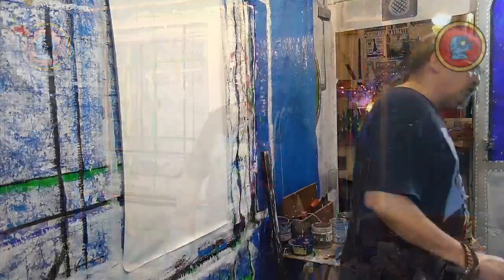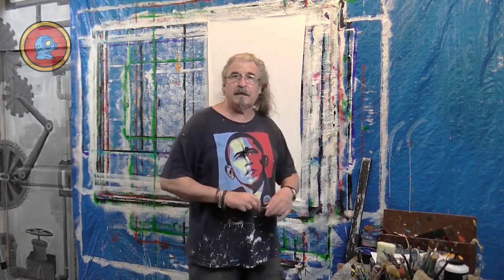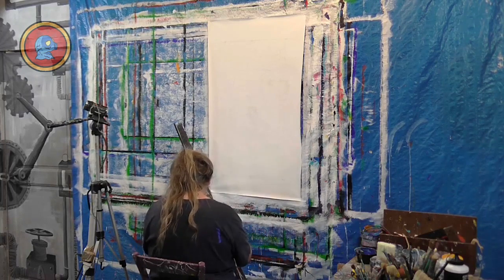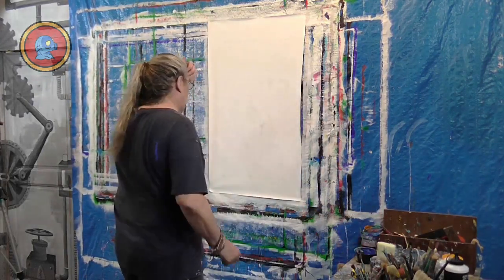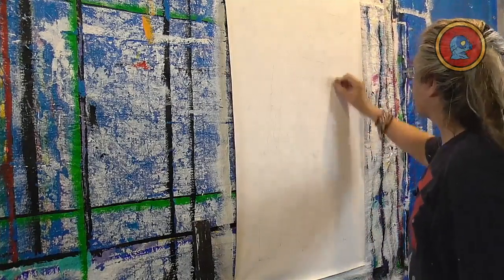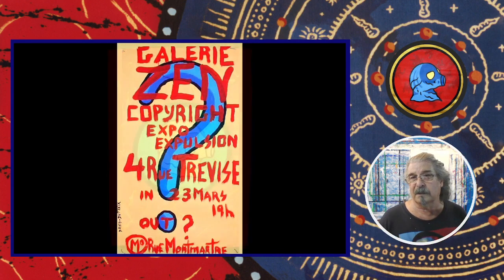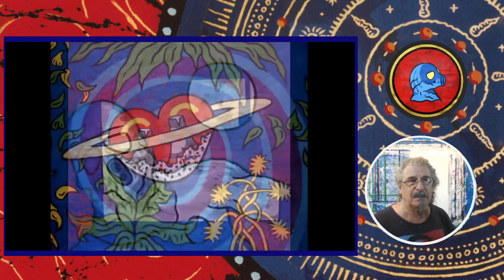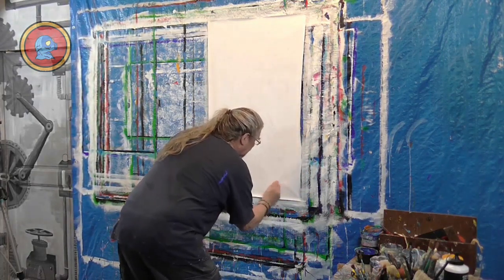#318 Laying out the new design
We'll be drawing the outline to our new painting.

Mondays through Fridays @ 9am ET.

Page where you can find most of my movies on "the making of my paintings".